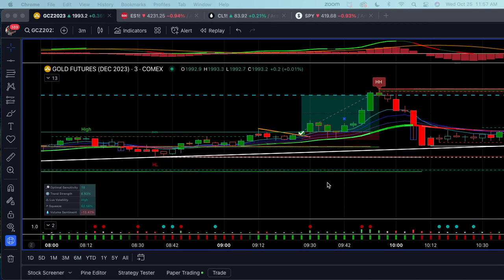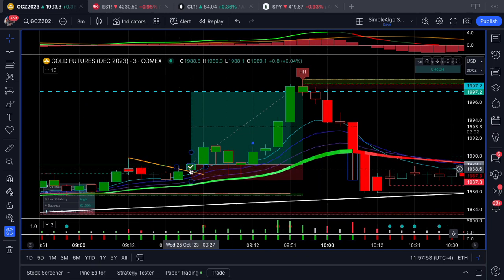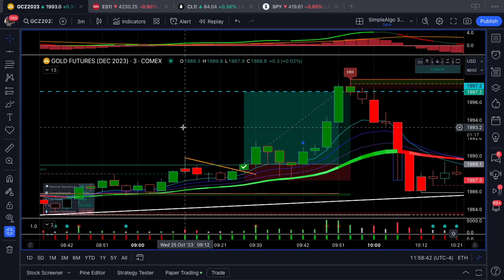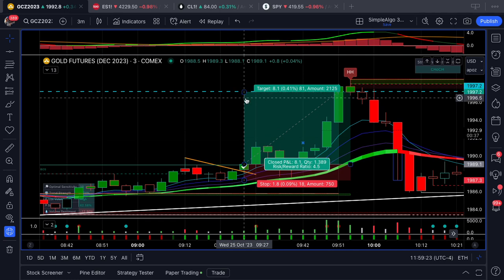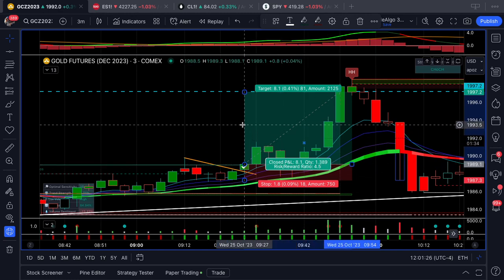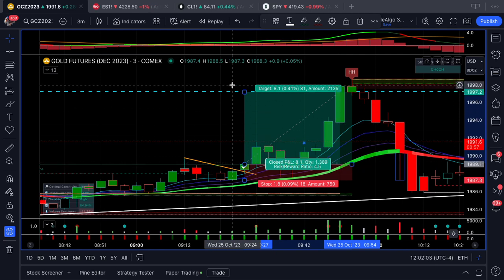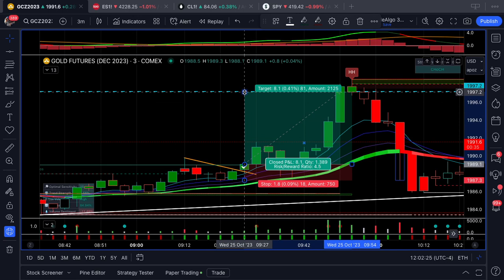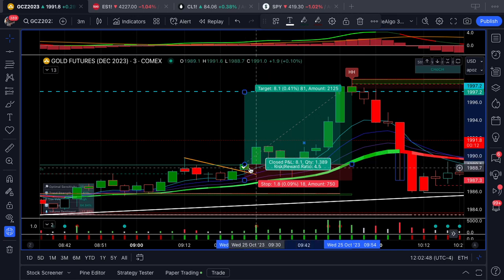GOLD Profits - Tiny Risk ... Massive Reward